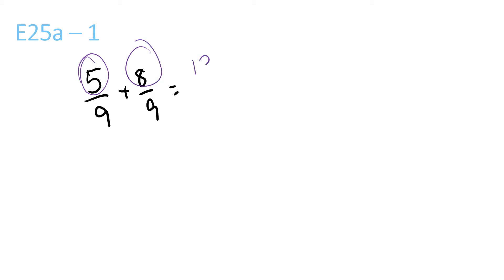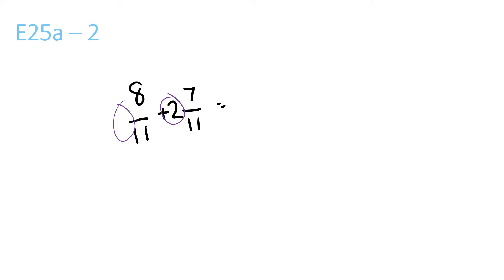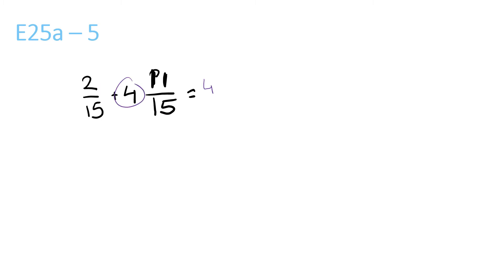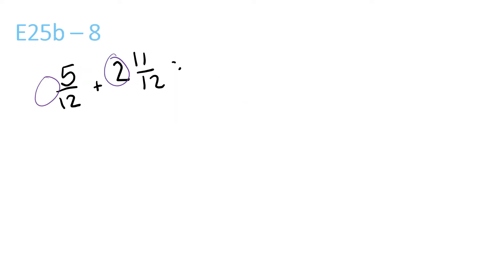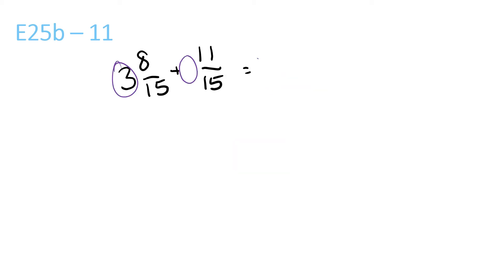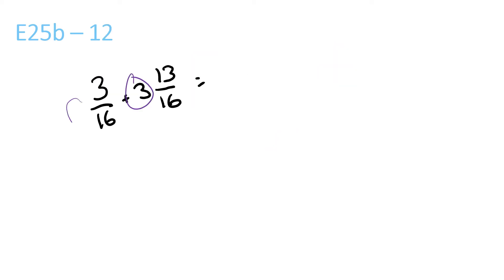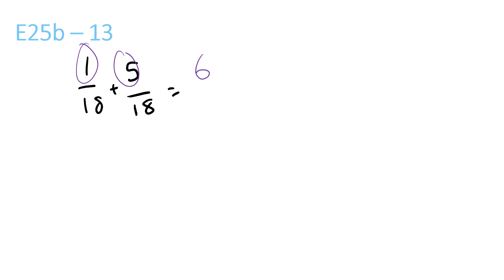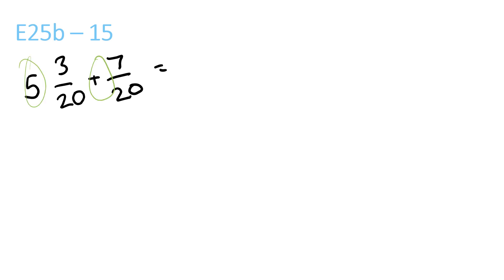Kumon Mathematics E25a & E25b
Hey guys I'ts KrakenKumon with another video.

If you want a certain video please comment I try read comments daily.